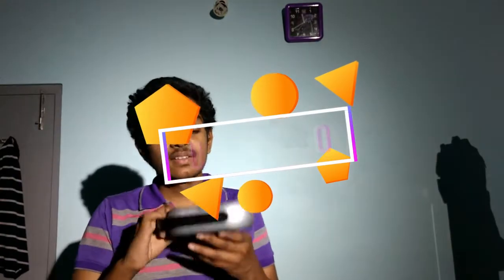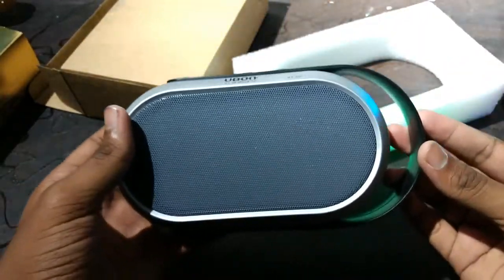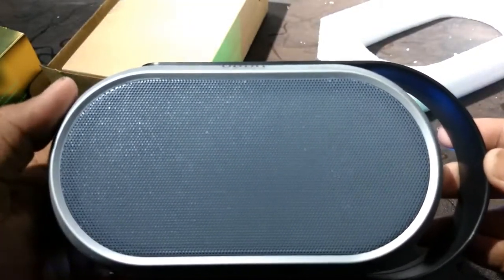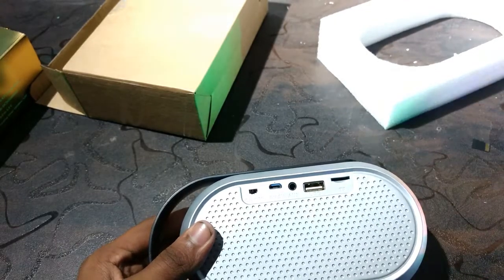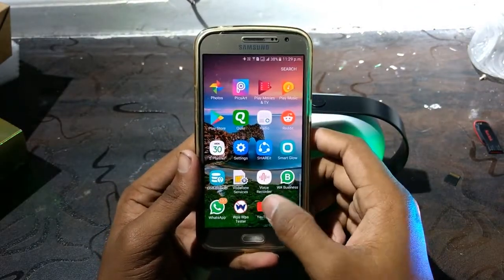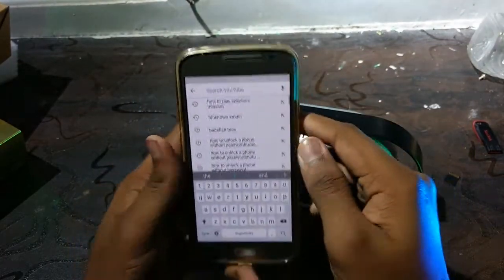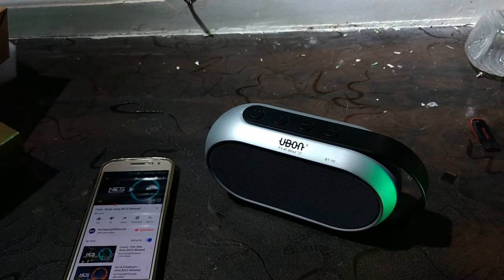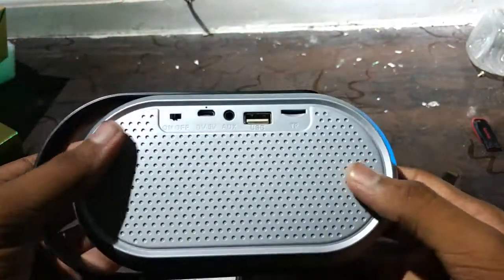Best bluetooth speaker UBON BT-50 | Hand's on review | Unboxing | Features | WATCH NOW!!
Bluetooth Version : V3.0 +LDR (Transmission Range : 10 Meters)
Signal to Noise Ratio : 84db or higher
Loud Sound with Enhanced Bass
6 Hours Power Backup
Playing Time / Charging Time : 180 Min/120 Min
Brand
UBON
Model ID
WIIRELESS BT-50
Type
Mobile/Tablet Speaker
Wired/Wireless
Wired & Wireless
Configuration
2.1 Channel
Controls
VOLUME, PLAY, PAUSE

Audio Features
Total Power Output RMS (W)
5W
Frequency Response
35-20KHZ
Impedance
5 OHMS
Connectivity
USB Ports
1 USB Ports
Bluetooth
3
Memory Card Slot
Yes
Power
Power Source
BATTERY POWERED
Input Power
5V
Battery
RECHARGABLE with 4 hr
Power Output
5W

THANKS NCS !! FOR THE PRECIOUS MUSIC